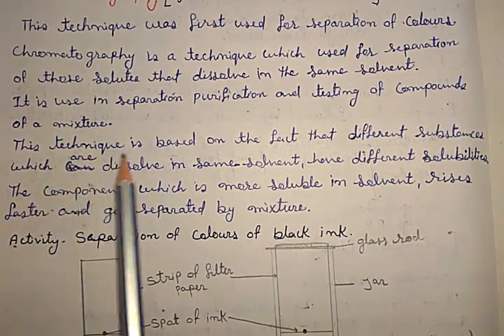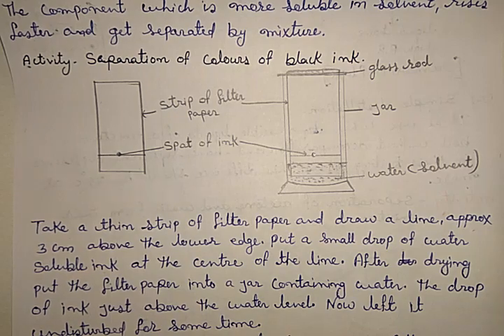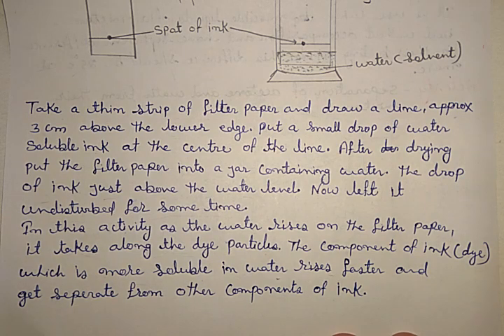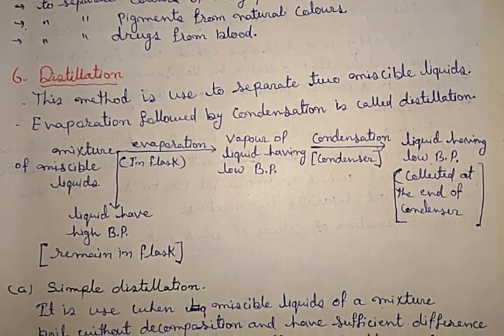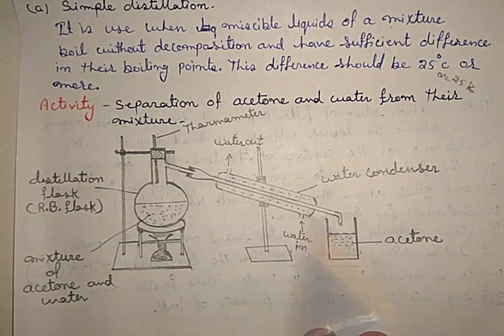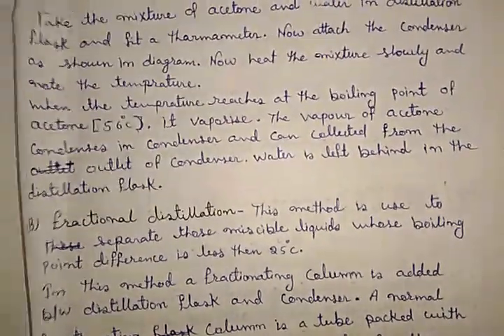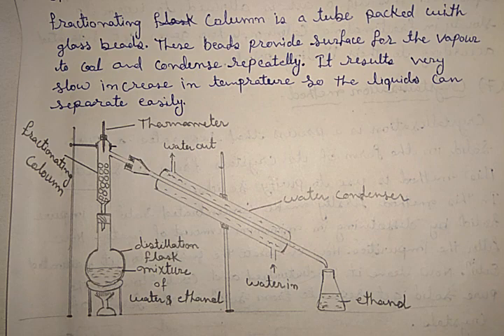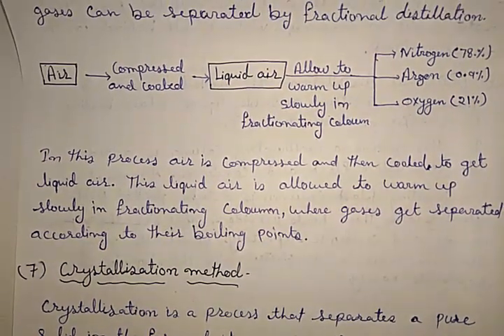Methods of separation part 2 class 9